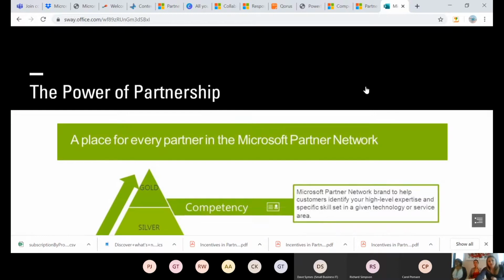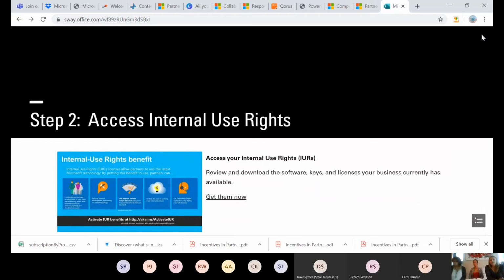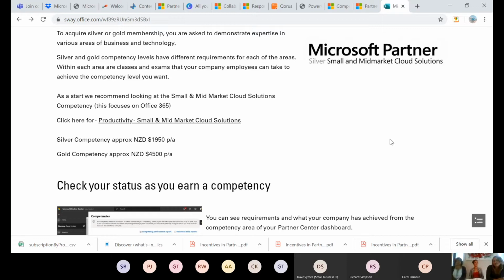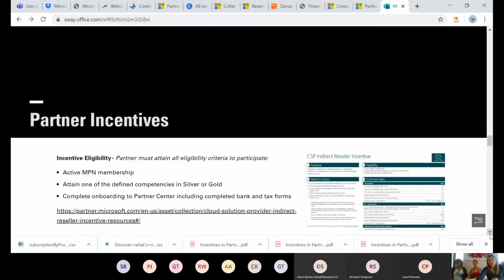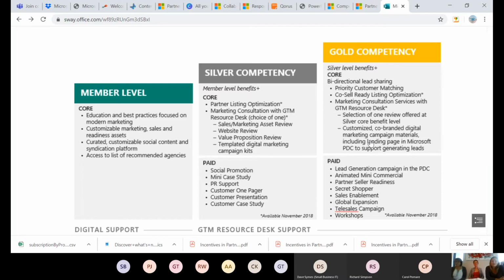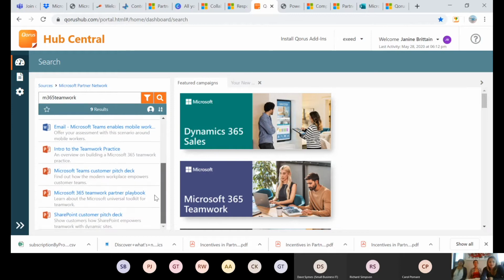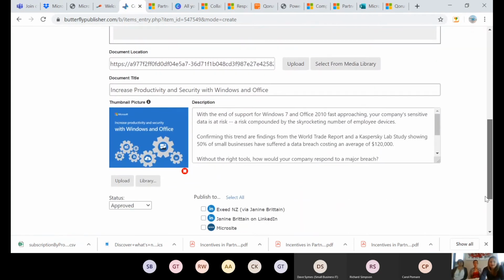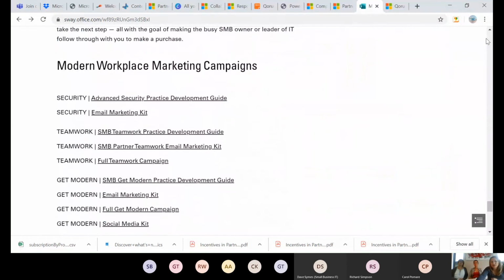Exeed Q A Webinar Navigating your way through the Microsoft Partner Network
Join the Exeed girls who will take you through the Microsoft Partner Network membership program and benefits.